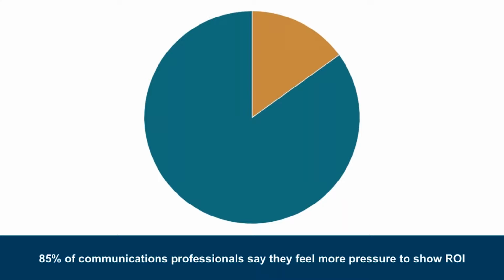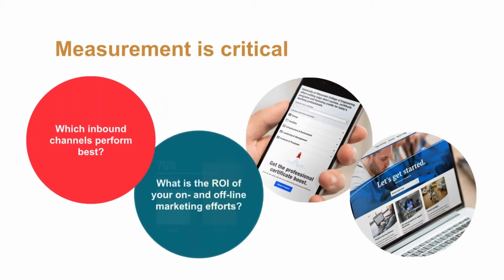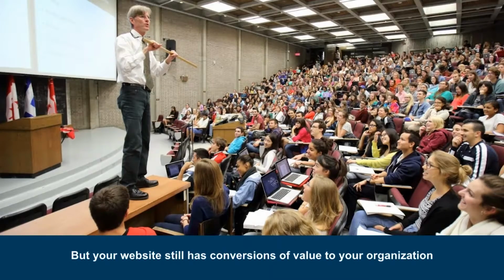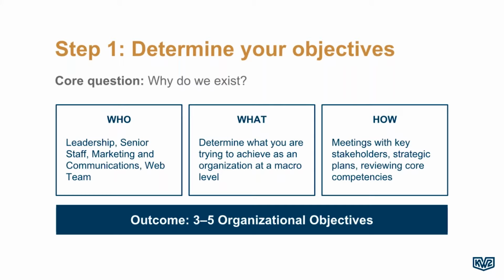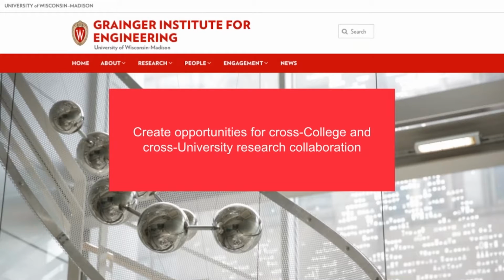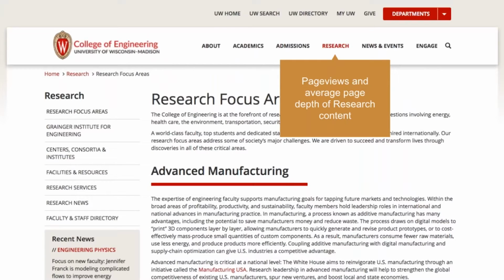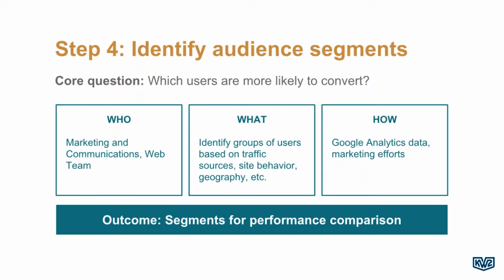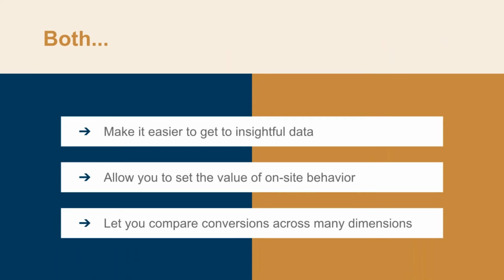Higher Value for Higher Education: Designing a Strategic Website Measurement Plan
In our webinar exclusively for higher ed marketers, you’ll get strategies for overcoming measurement challenges unique to higher education and tips for designing a measurement plan that will help you understand the ROI of your marketing efforts. This webinar is the first in a three-part series. To view the other webinars in this series, please